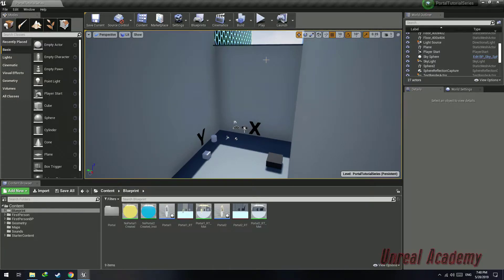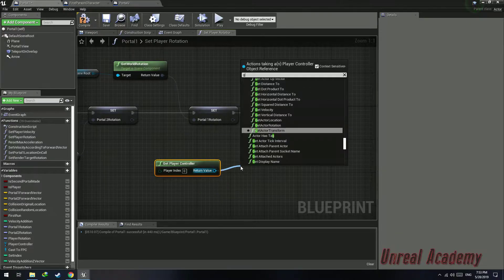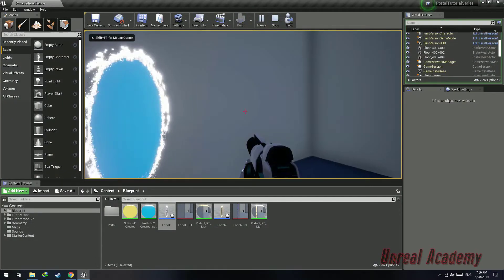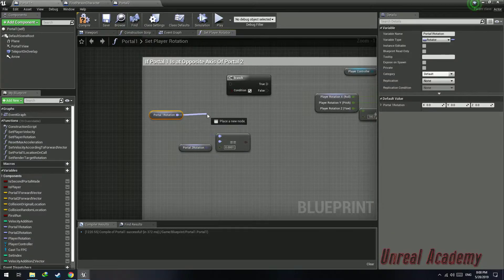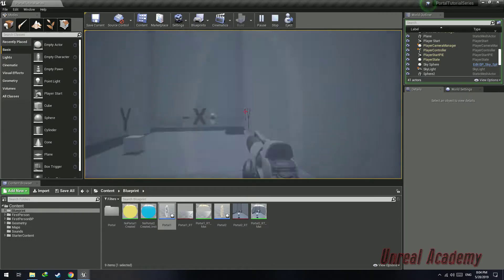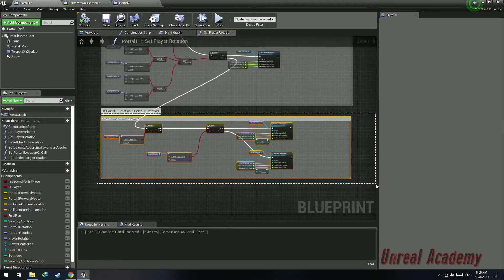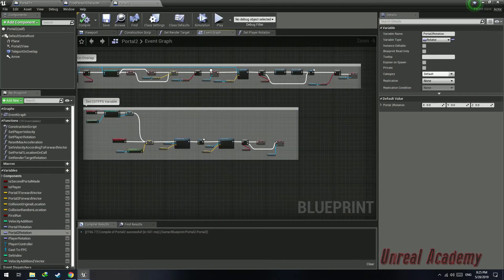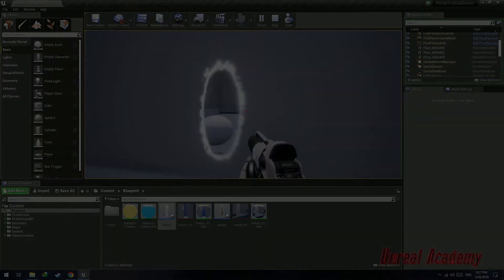Portal Gun Tutorial Series - Setting Up Players Rotation Upon Teleportation | Part 5 UE4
IF THIS VIDEO HELPED YOU, PLEASE WATCH AN AD ON THE VIDEO TO SUPPORT ME!
DOWNLOAD THE FINISHED PROJECT FROM HERE BY DONATING $3 OR MORE

Hey guys, In this video, I tell you how to rotate the player to face forward when the player gets teleported! I also tell you what I'm going to do in my next video. Sorry for the wait!
My Rig:
CPU: i5 4690k
RAM: Corsair 16GB DDR3 Ram
GPU: MSI GTX 1060 Gaming Z
OS: Windows 10 Pro 64bit